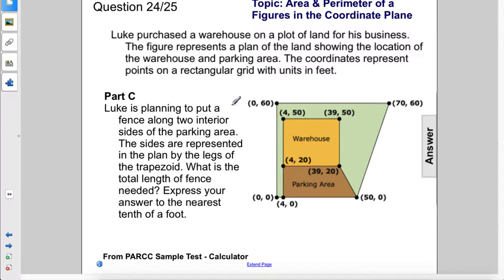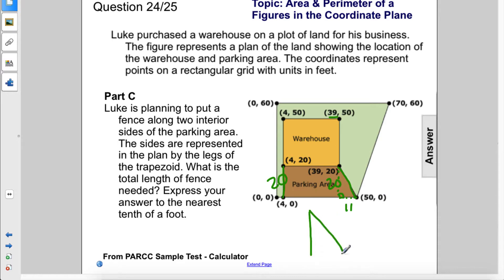Geometry Area of Figures PARCC Sample Qs Q81